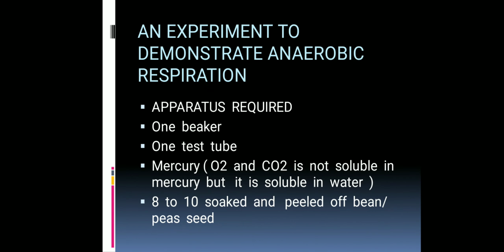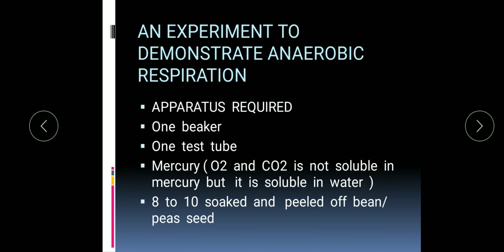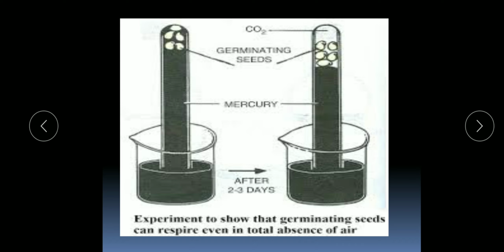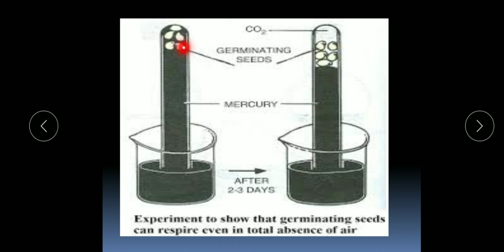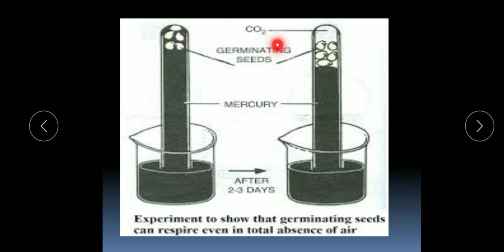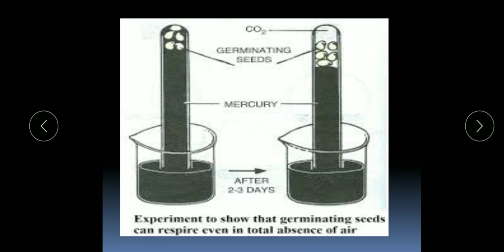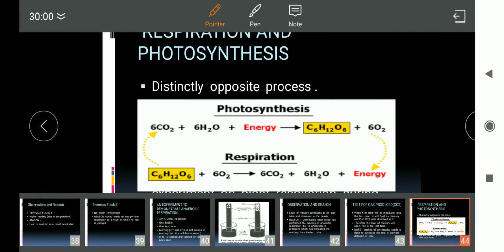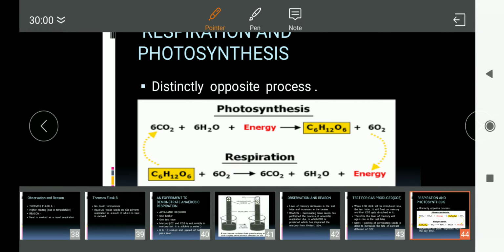Respiration in 🌱🌱🌱🌱plants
Anaerobic respiration in🌱